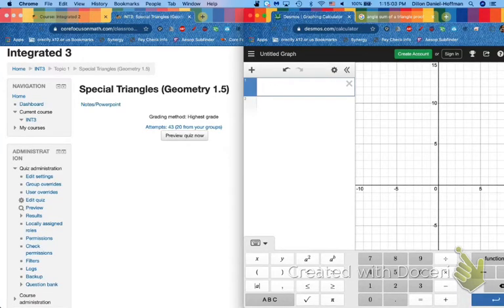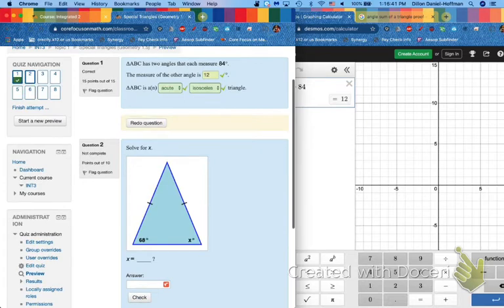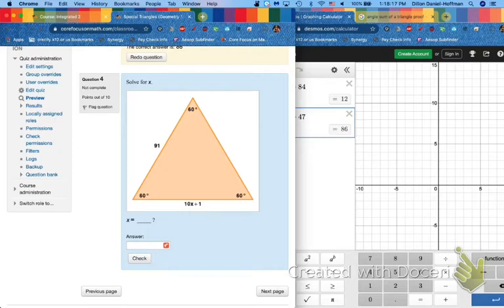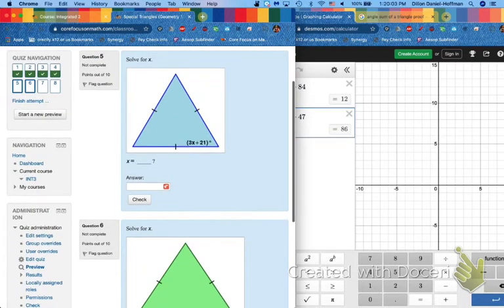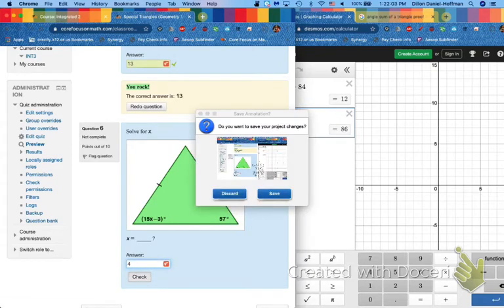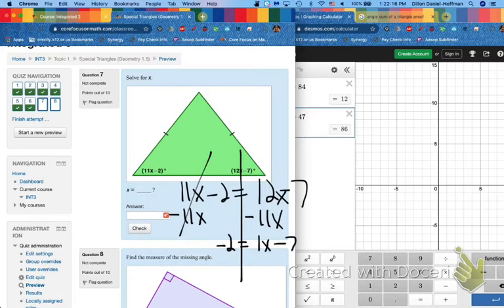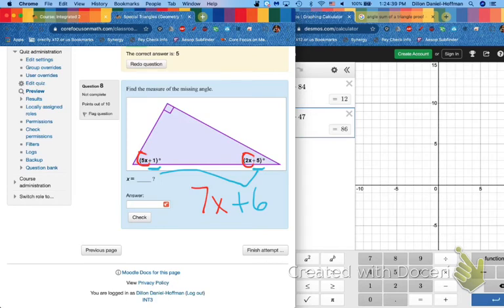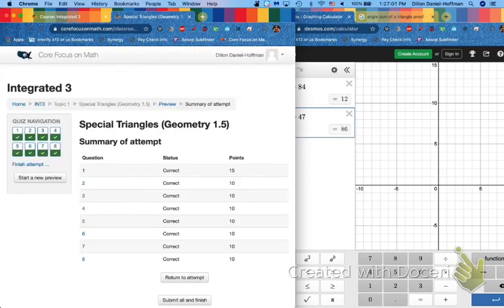Integrated 3 - Special Triangles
This is a tutorial video for my Integrated 3 students to help them complete the Core Focus Classroom Assignment entitled "Special Triangles."